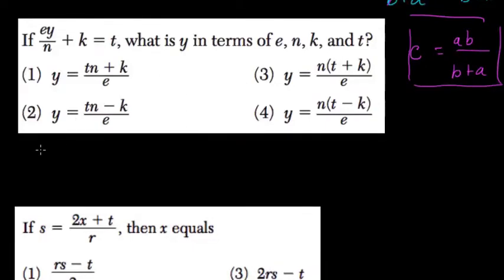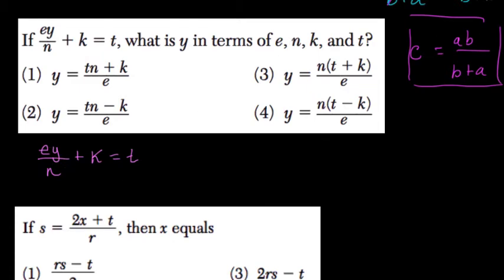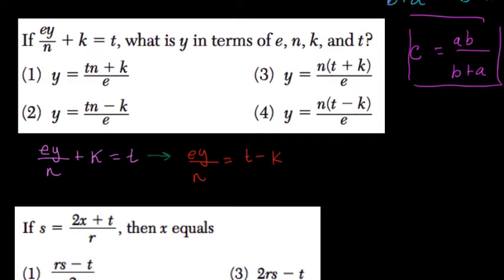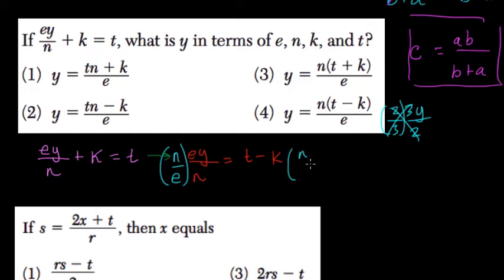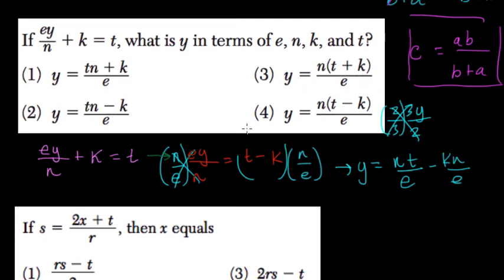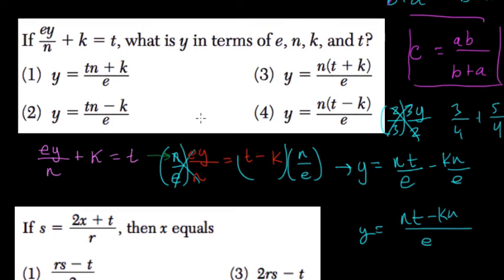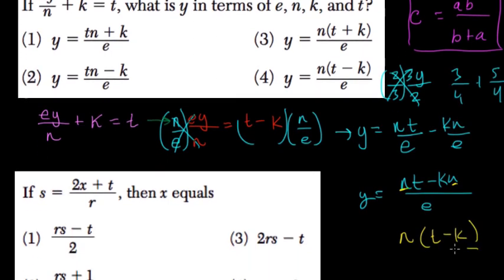Parametric Equations 5 Algebra Regents